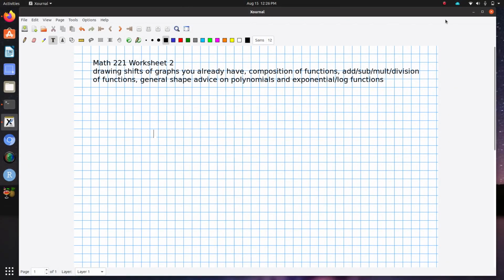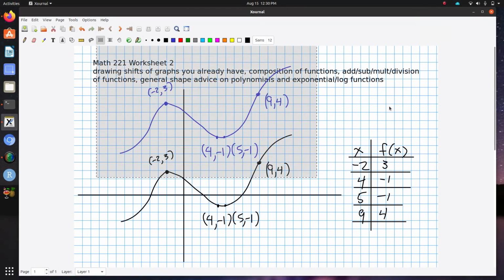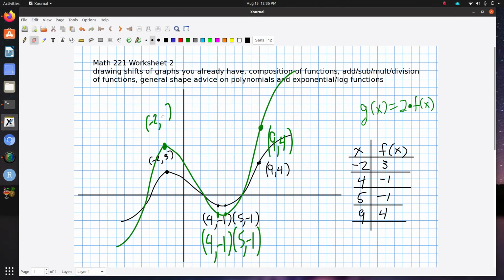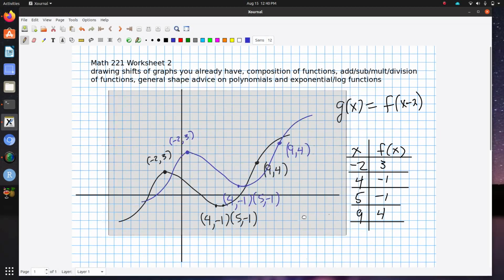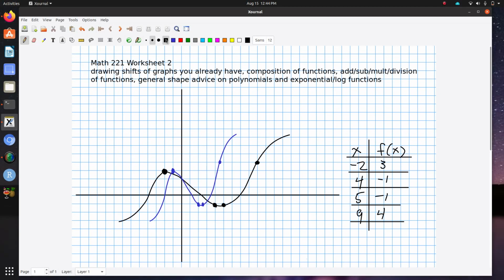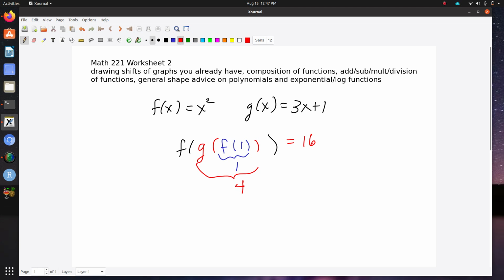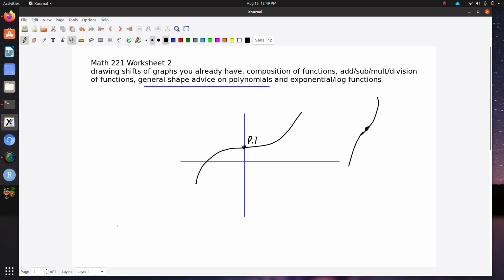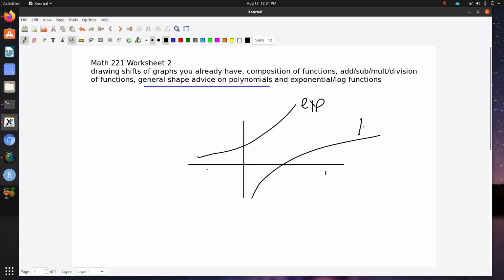MATH 221 Worksheet 3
It's really Worksheet 3, don't let me tell you otherwise in the video!